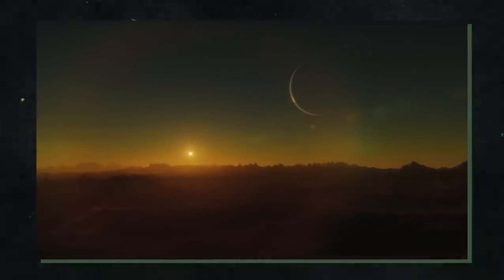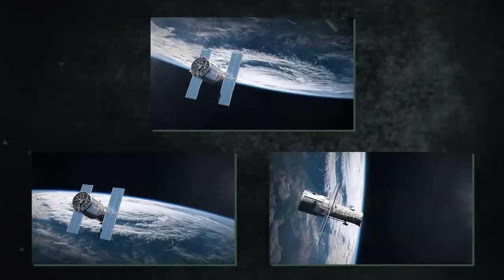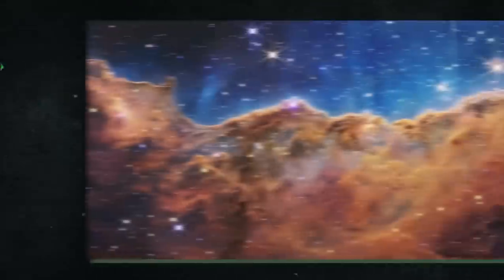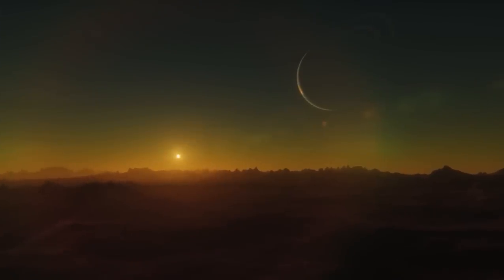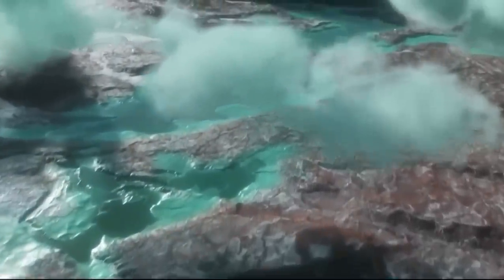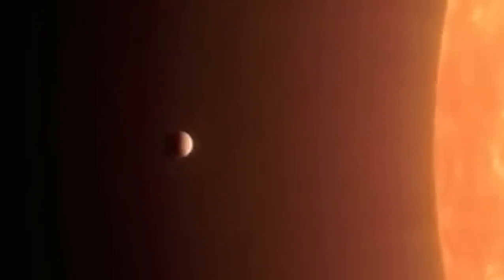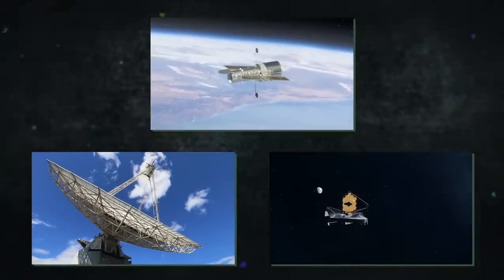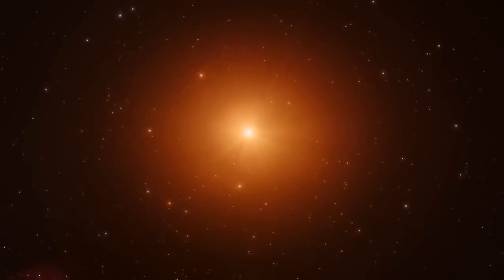9 MINUTES AGO: James Webb Telescope's NEW Discovery Left Scientists Speechless!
NASA is looking into distant planets, but when will they reveal the universe's exoplanets' true nature? No telescope has ever discovered carbon dioxide in the atmosphere of an exoplanet. However, a ground-breaking discovery made by the James Webb Space Telescope that will usher in a new era of research is the detection of carbon dioxide in an exoplanet's atmosphere.